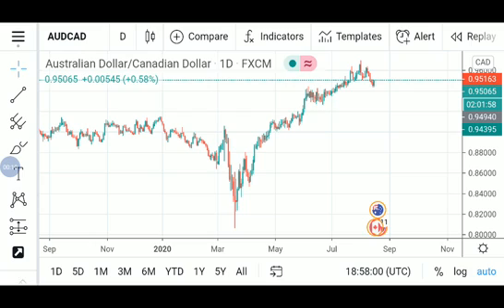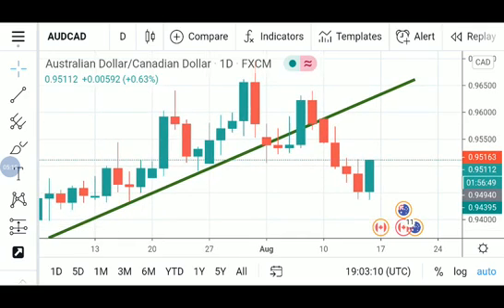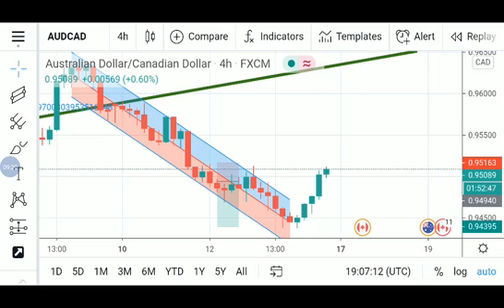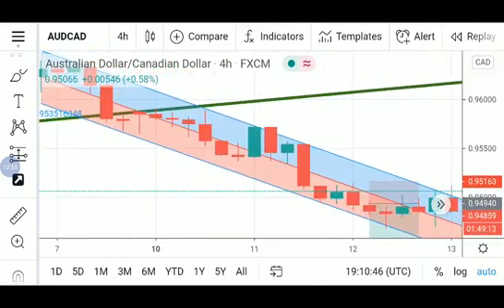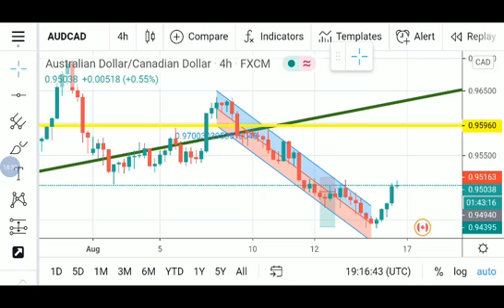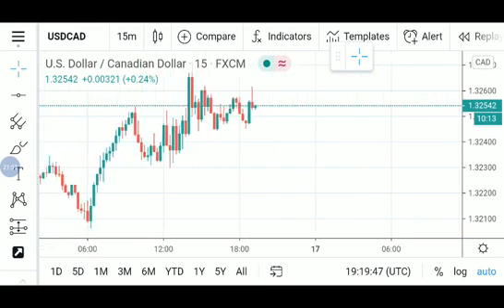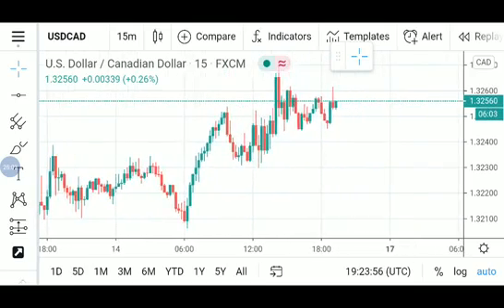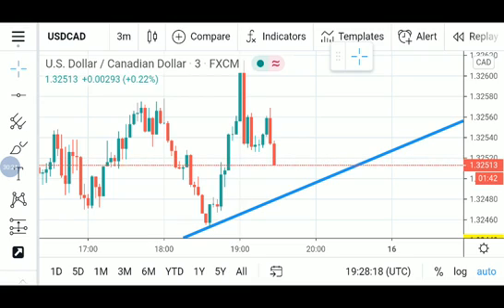August 15, 2020